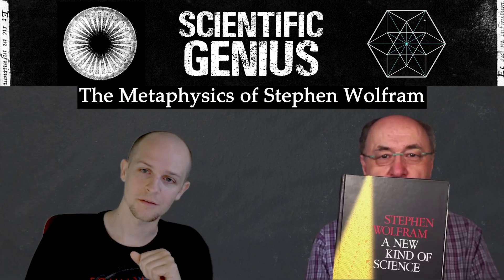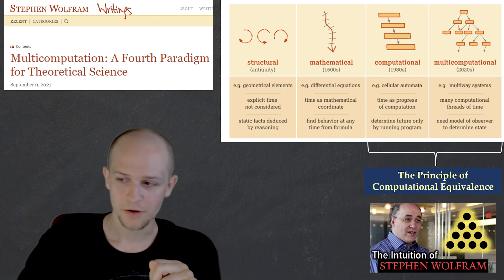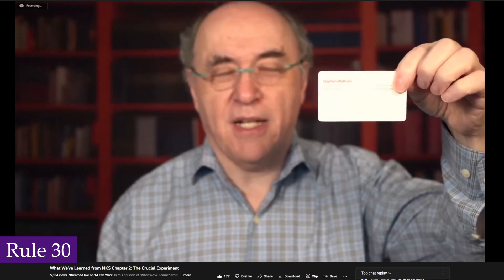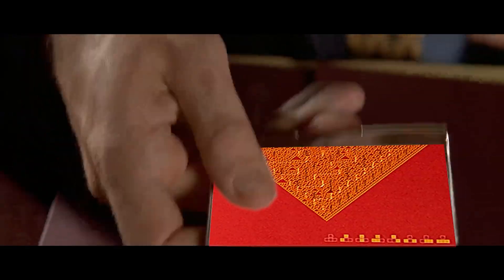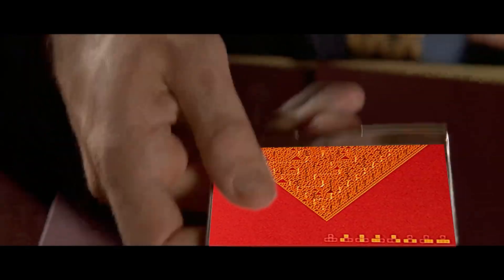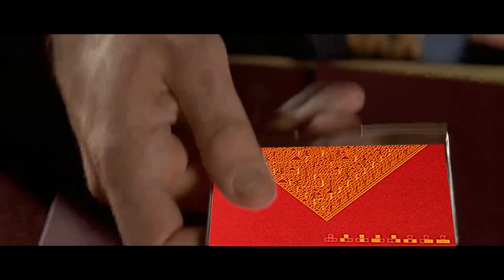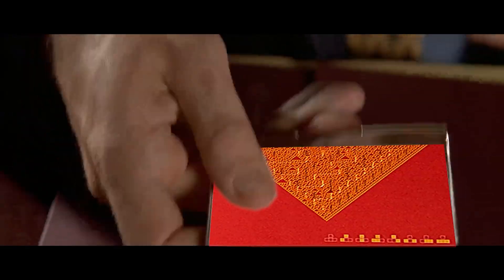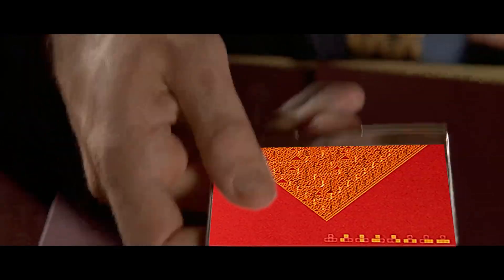The Metaphysics of Stephen Wolfram